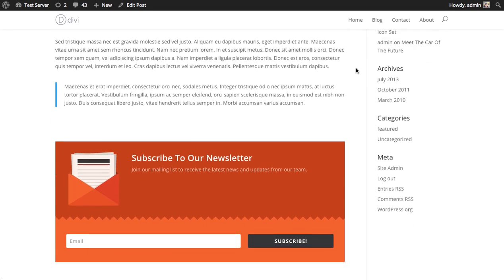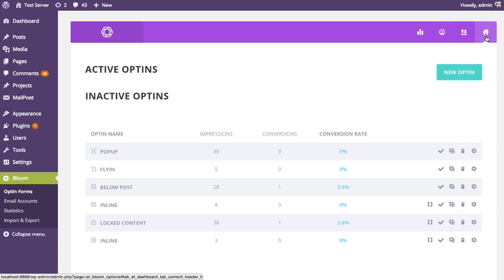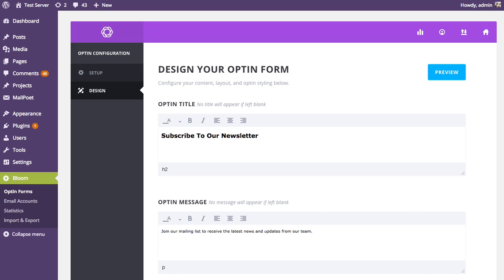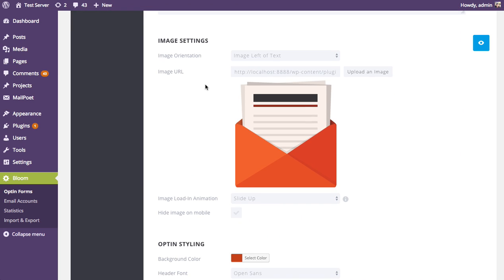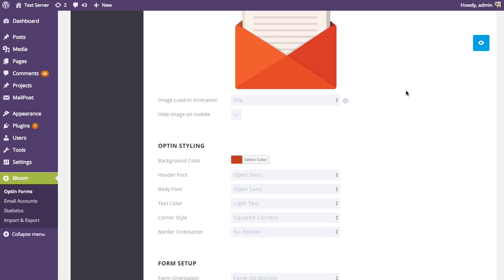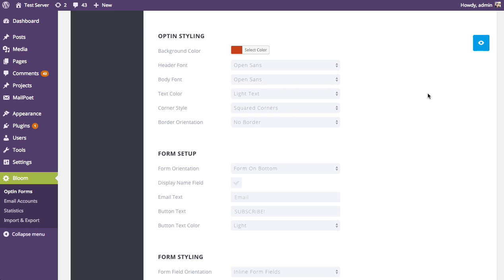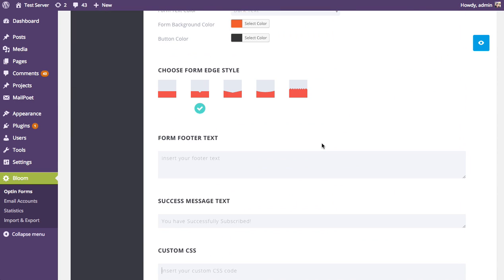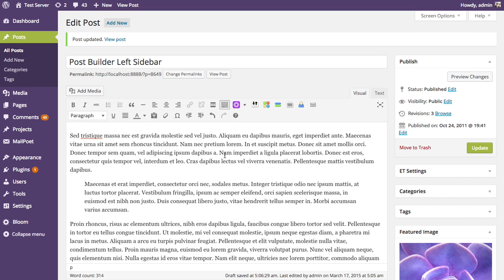How To Create An Inline Opt In Form With Bloom